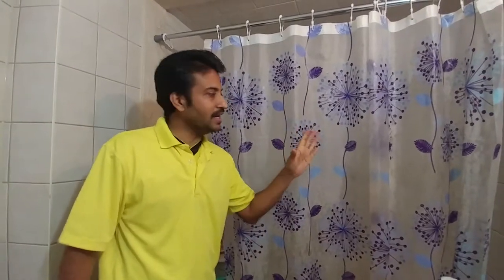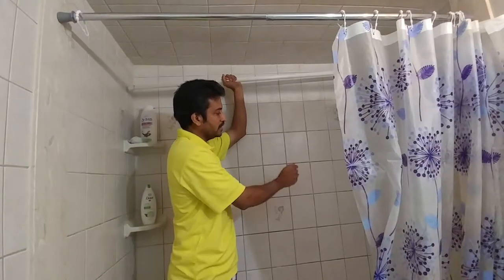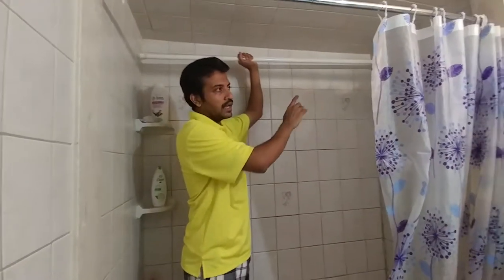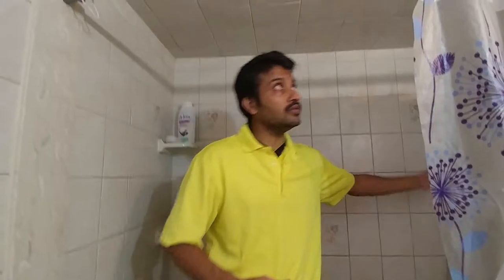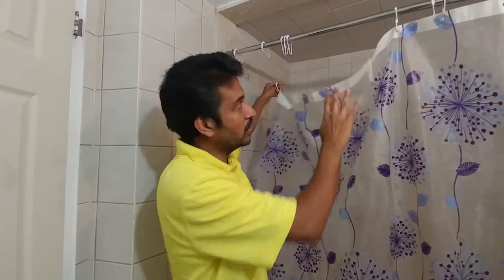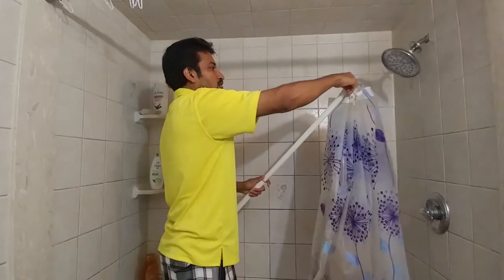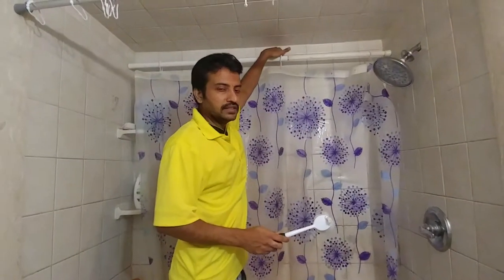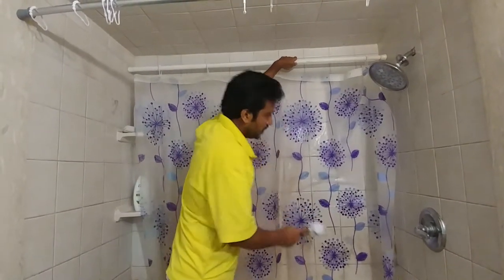how to save a shower curtain / reuse shower curtain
can save money from buying shower curtains every two to three months, by watching this video